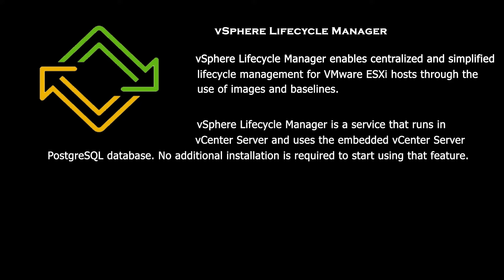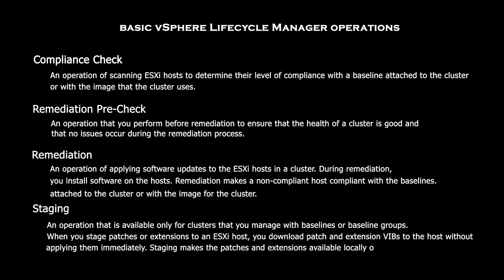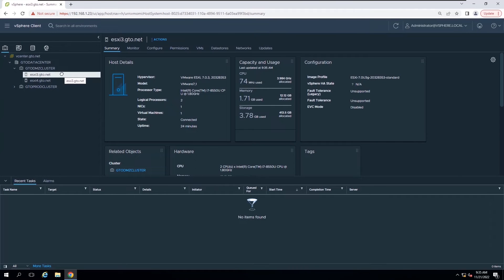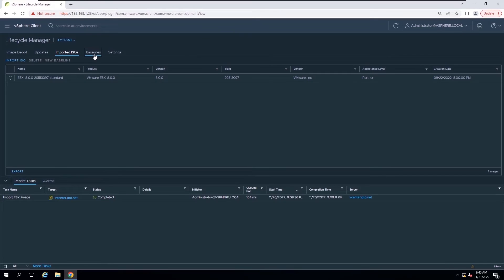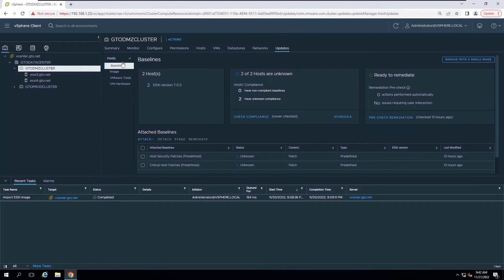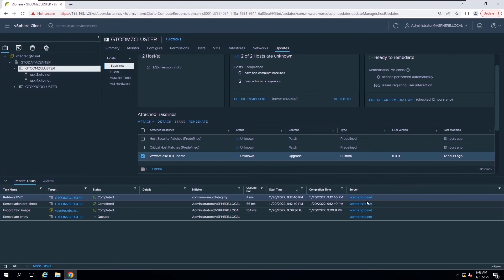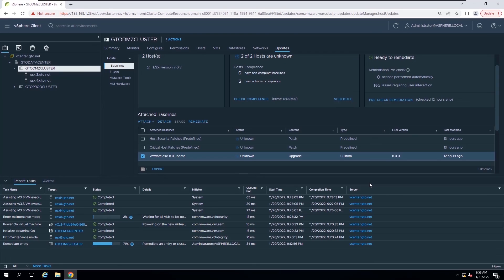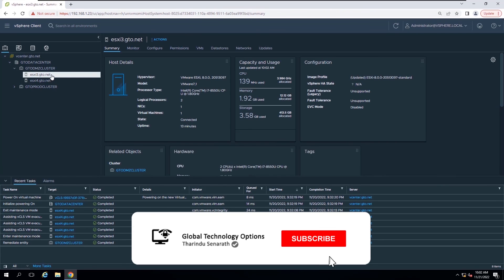Upgrade ESXi 7.0 to 8.0 using vSphere Lifecycle Manager | Step-by-Step Guide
How to Update ESXi 7.0 to 8.0 Using vSphere Lifecycle Manager | Step-by-Step Guide

In this video, I demonstrate how to upgrade ESXi 7.0 to 8.0 using the vSphere Lifecycle Manager (vLCM). This step-by-step guide simplifies the ESXi 7.0 to 8.0 upgrade, ensuring you can confidently manage the process with ease. Whether you are looking to upgrade ESXi host 7.0 to 8.0, upgrade ESXi 7 to 8 using Lifecycle Manager, or use an ISO, this tutorial has you covered.

🔍 What You’ll Learn:
* Preparation: How to verify hardware compatibility and backup critical data before you upgrade to ESXi 8.0.
* Configuration: Setting up and using the vSphere Lifecycle Manager for an efficient ESXi 7.0 to 8.0 upgrade.
* Execution: Applying the upgrade to ESXi 8.0 in a safe and controlled manner.
* Validation: Testing the upgraded environment to ensure successful deployment.

⚙️ Why Upgrade to ESXi 8.0?
ESXi 8.0 introduces enhanced performance, improved security, and new features for managing virtualized environments. Upgrading ensures you stay ahead with VMware’s latest innovations and maintain a robust infrastructure.

📚 Who Should Watch:
* VMware administrators planning to upgrade ESXi 7.0 to 8.0 step by step.
* IT professionals seeking detailed guidance on VMware Lifecycle Manager.
* Anyone exploring the upgrade to vSphere 8 for their virtual infrastructure.

💬 Have Questions?

Let’s make your upgrade ESXi 7.0 to ESXi 8.0 simple and hassle-free!